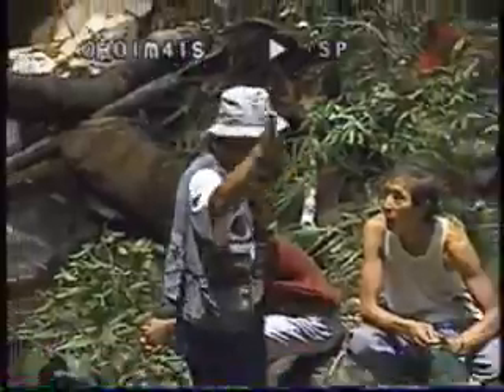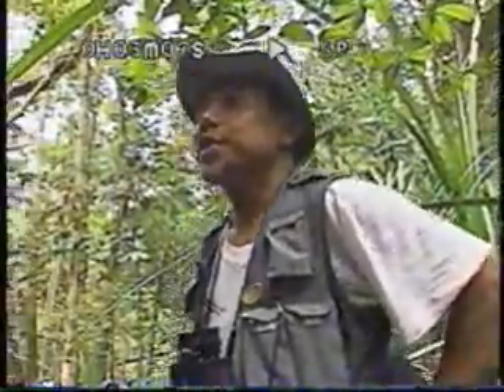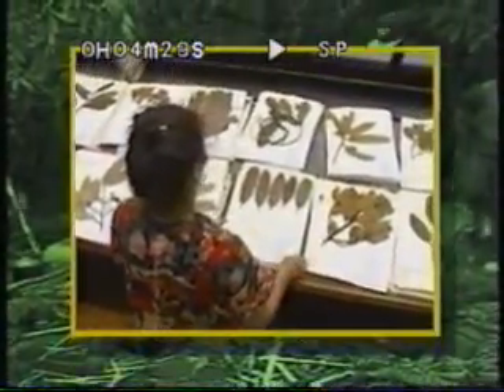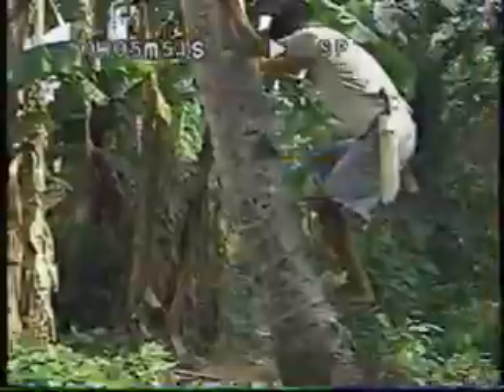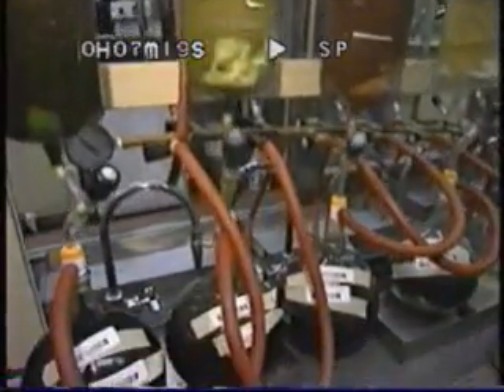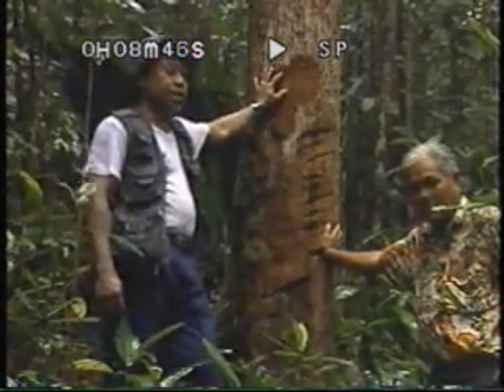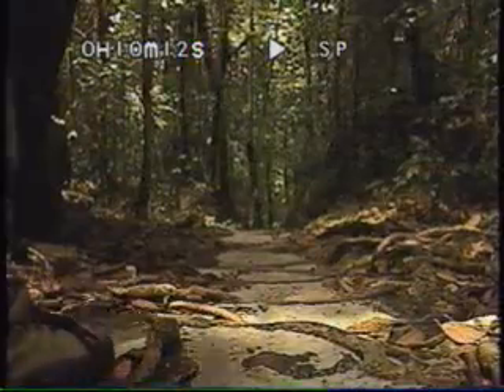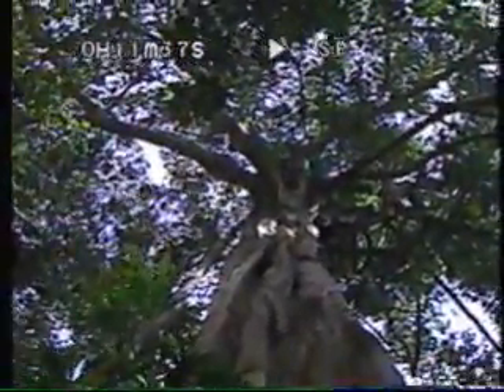A Needle in the Haystack: Searching for New Medicines in the Rain Forest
This is an 11 minute documentary on searching for new HIV and anti-Cancer medicines from plants originating from the rainforest.  The research is being conducted at the University of Illinois at Chicago and was funded by the National Cancer Institute.  Professor Doel Soejarto at UIC, one of my former colleagues, is featured in the video.  This video made some time around 1999 and was funded by the NCI.  I use it in my drug discovery class at Purdue.  I thought it important to get this off the old VHS tape and make it available to all.